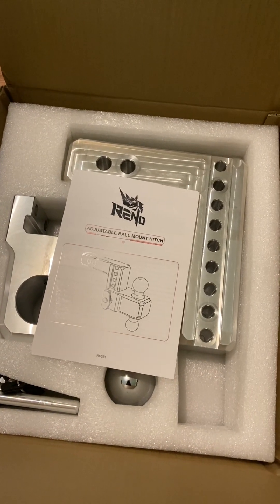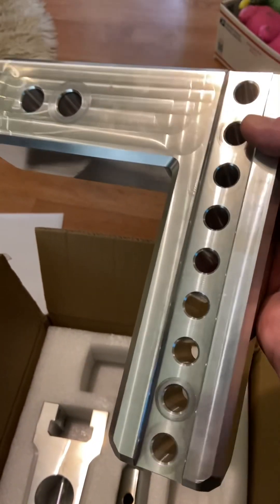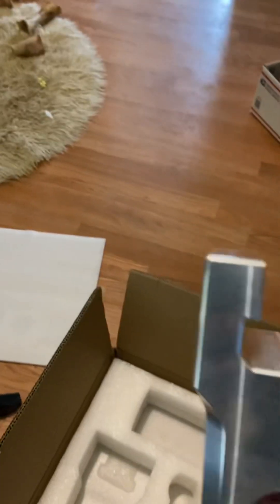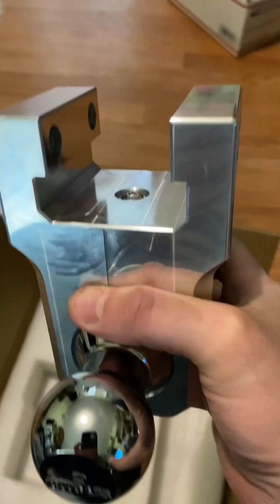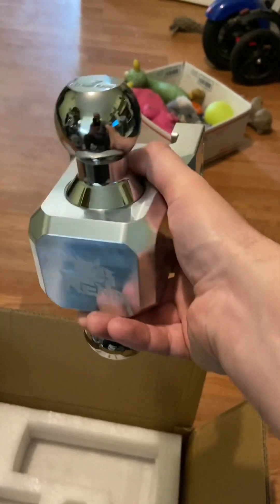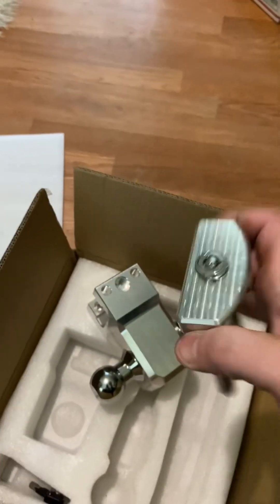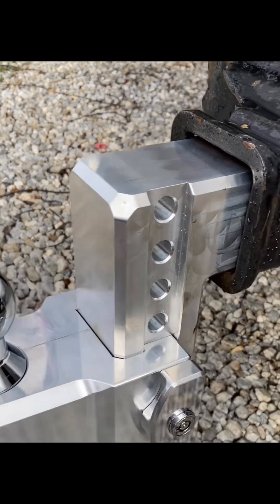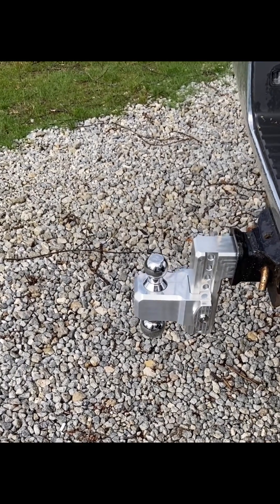Reno Adjustable Ball Mount Hitch from Amazon